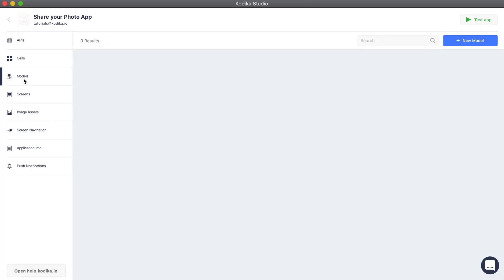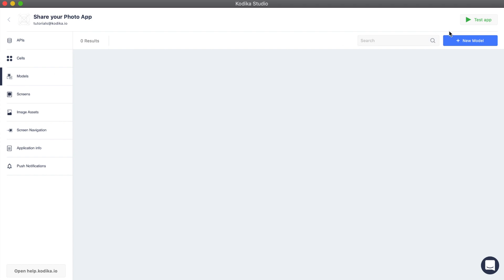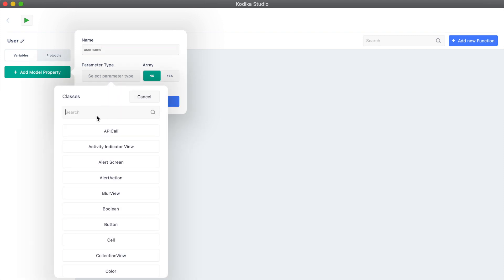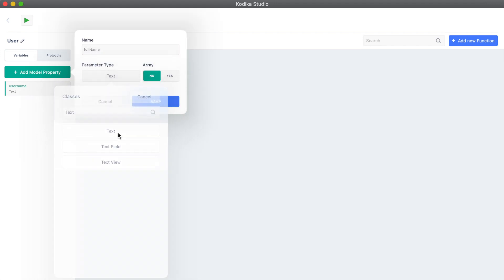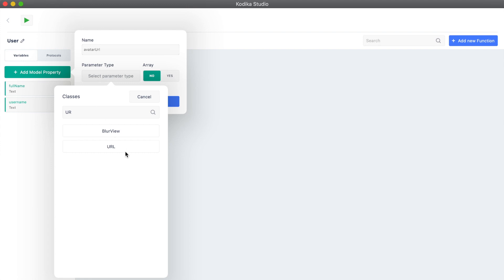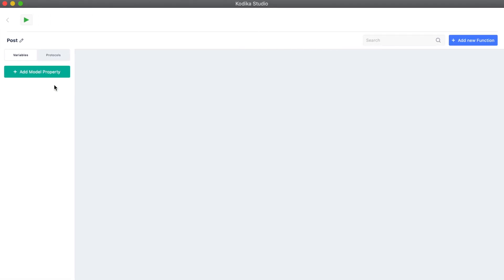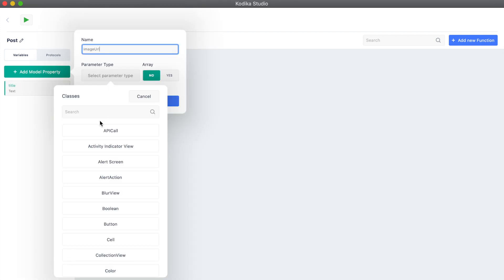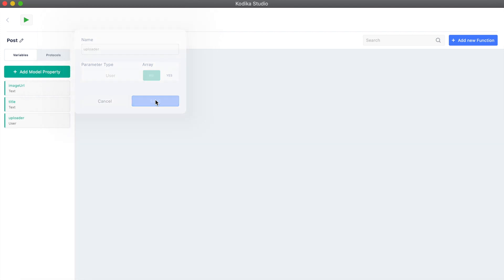25-DataTypes | Kodika iOS App Builder